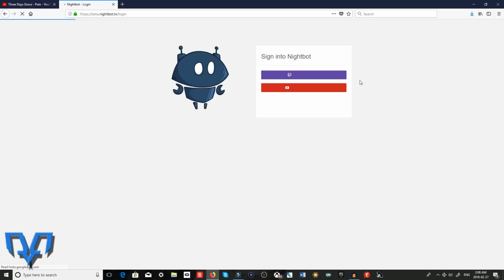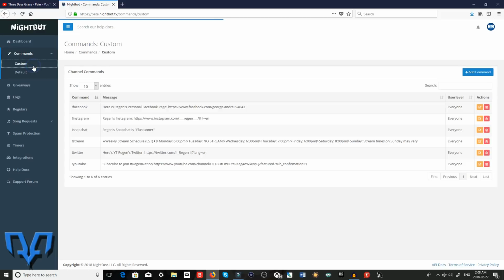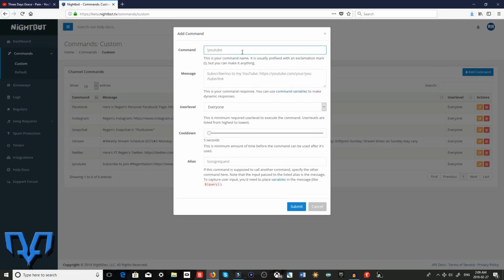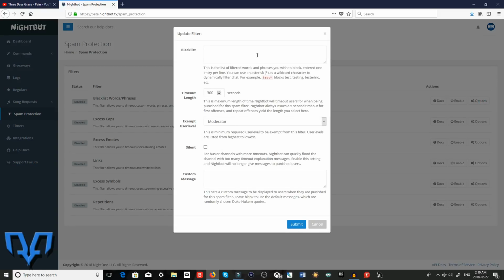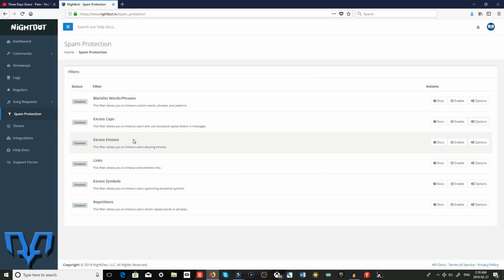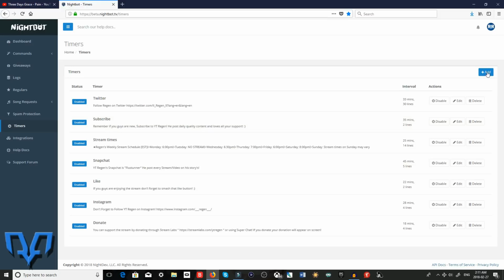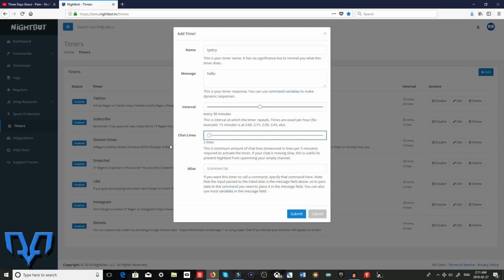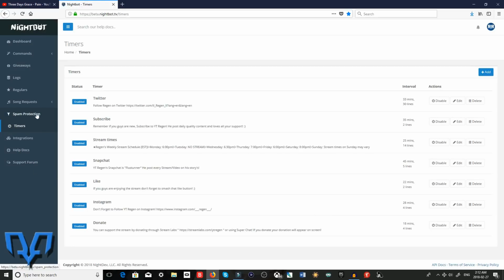How to get NightBot on YouTube/Twitch (Easy)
Hopefully this helps you guys out! HAVE A GREAT DAY!

▷ADD ME ON XBOX: II Regen II

★Weekly Stream Schedule (EST)★
▷Monday: 6:00pm
▷Tuesday: NO STREAM
▷Wednesday: 6:30pm
▷Thursday: 7:00pm
▷Friday: 6:00pm
▷Saturday: 8:00pm

★ Purchase my setup for cheap from Amazon (Supports channel) ★
▷Recording Device
▷Recording Device (60Fps)
▷Recording device (60FPSs) Recommended
▷Second Mic (With Arm)
▷Controller (Elite)
▷External Hard Drive
▷Gaming Monitor
▷Gaming Earbuds
▷Gaming Headpones
▷Scarface Poster
▷Black ops 3 Poster
▷Xbox Audio Adaptor